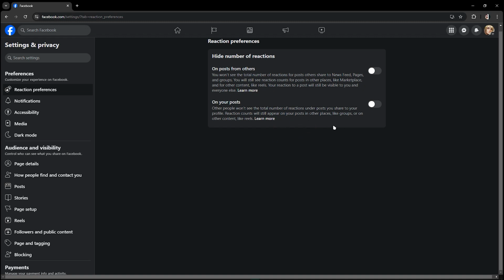Facebook Page Unpublished | How To Get It Back 2025! (Full Guide)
In this video, I am going to show you how to recover an unpublished Facebook page in 2025. If your Facebook page was unpublished or restricted, I will guide you through the steps to appeal the decision and get your page back online. This full guide will help you restore your unpublished Facebook page in 2025.

0:00 INTRO
0:05 GET UNPUBLISHED FB PAGE BACK